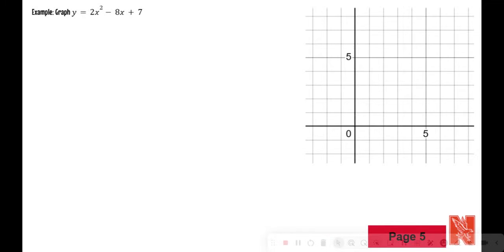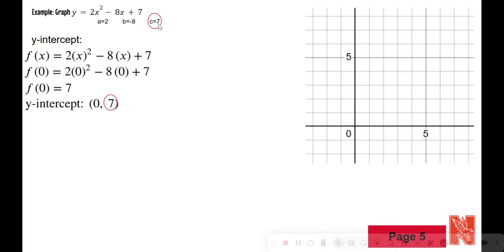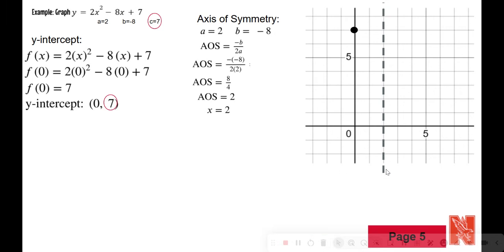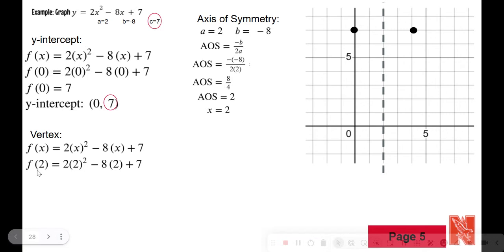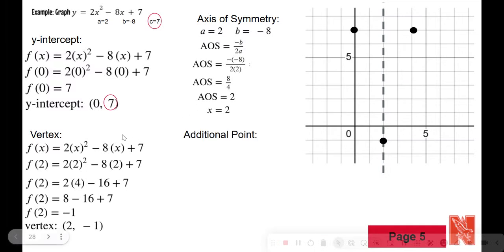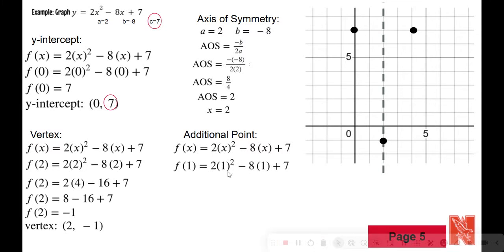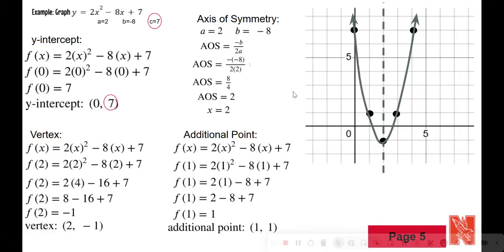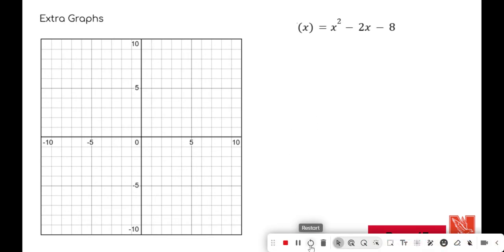Graphing a Quadratic Function in Standard Form